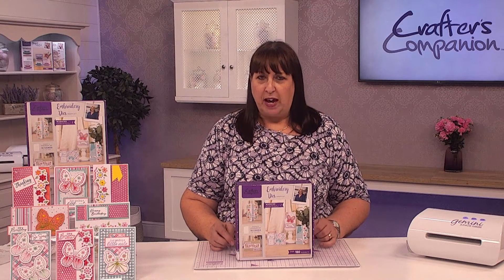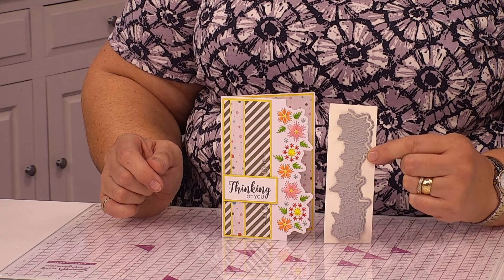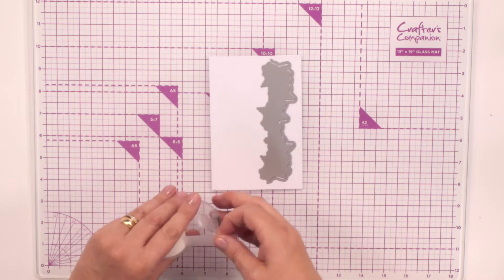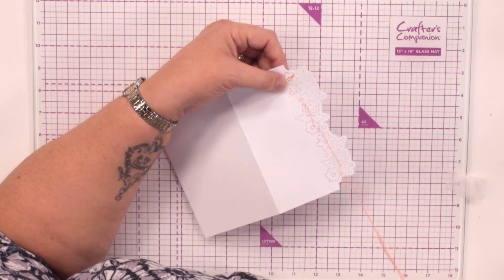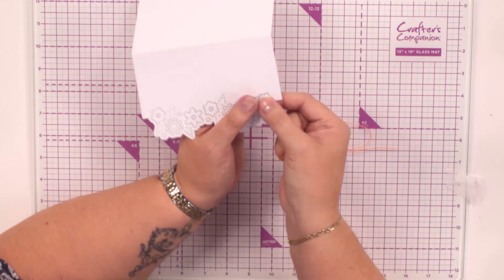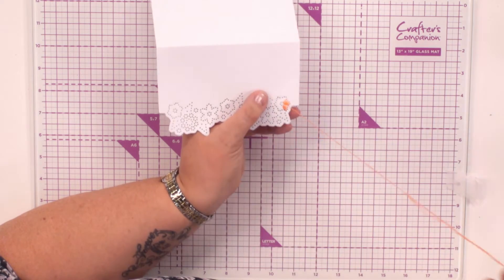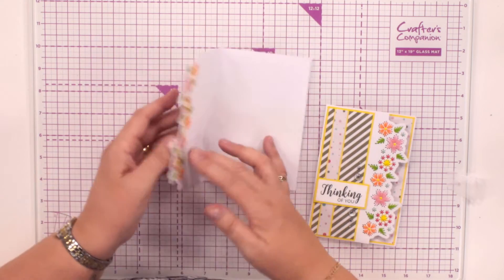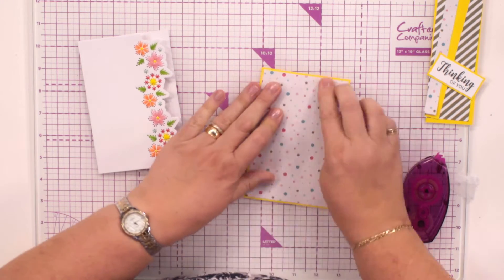Monthly Craft Kit #52: Embroidery Dies card with Jan Brown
Not sure where to start with Craft Kit #52? Let Jan Brown teach you how to make a lovely card using the embroidery dies and goodies in the kit! If you want to see even more inspiration why not join our Monthly Craft Group on Facebook here 👉🏻